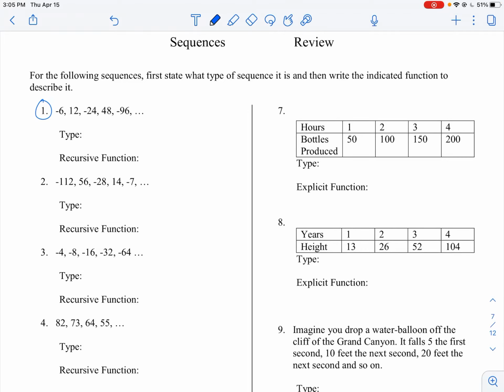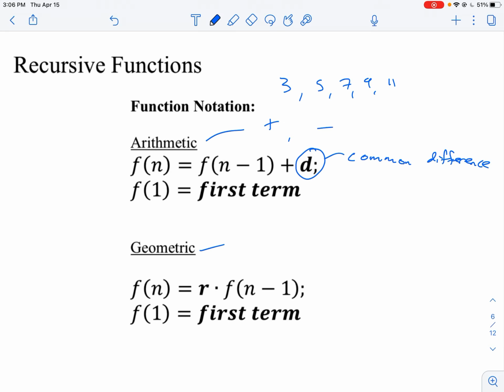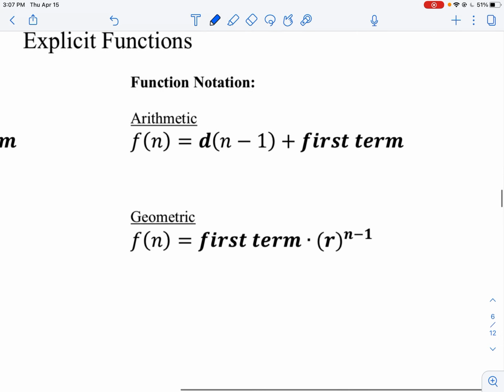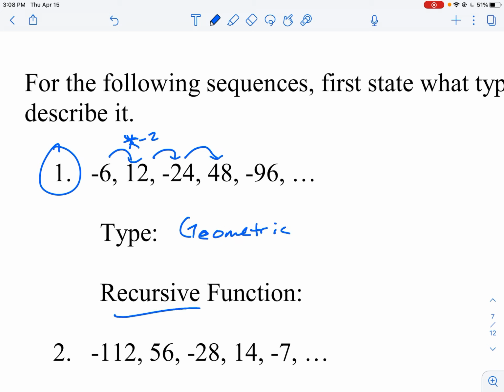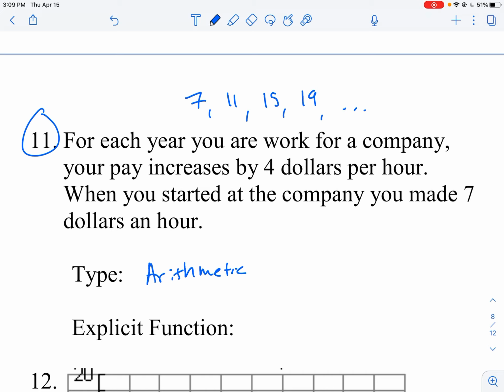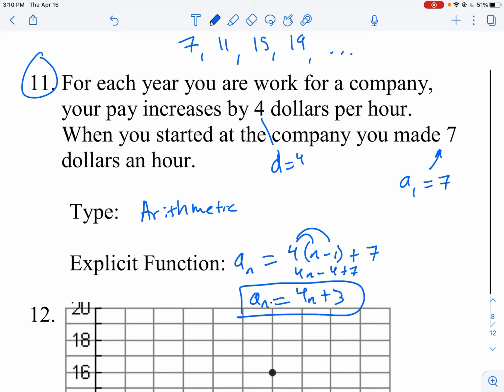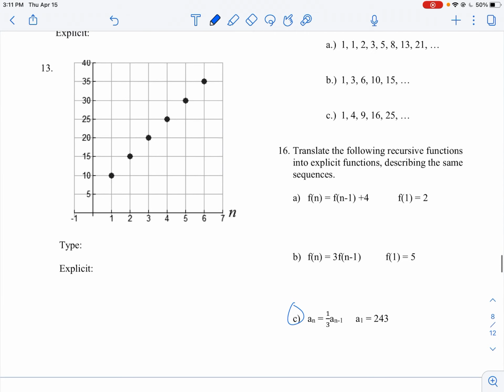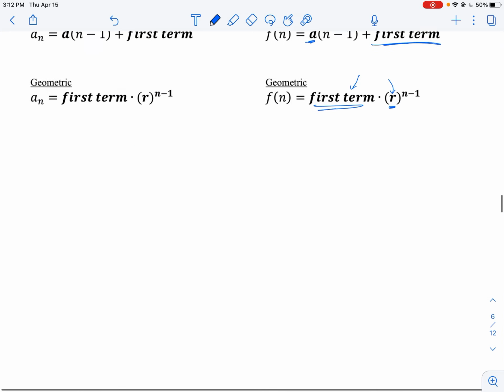Sequences Review Lesson